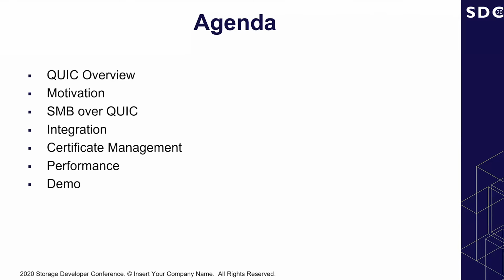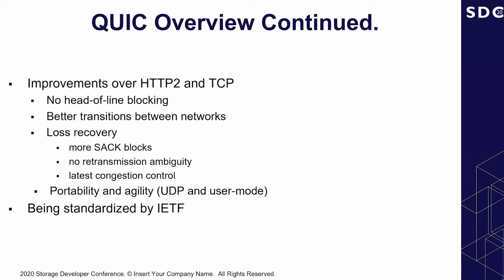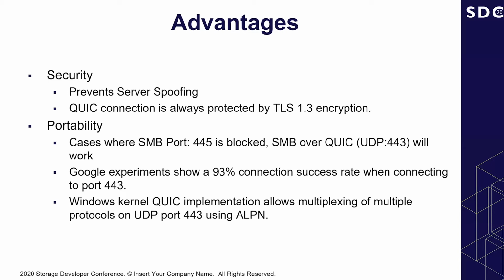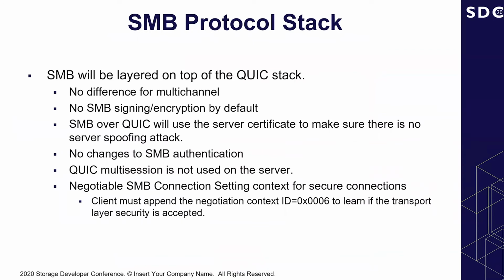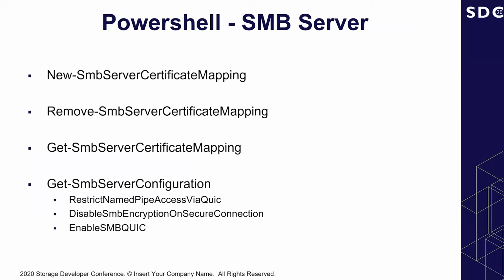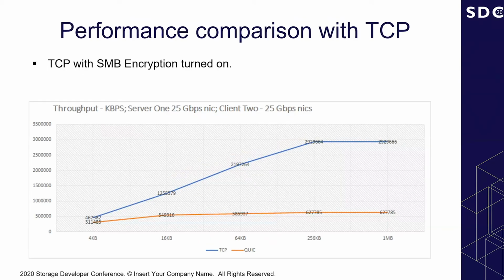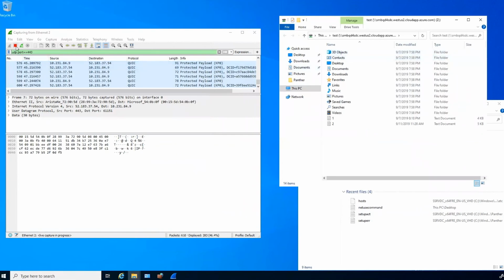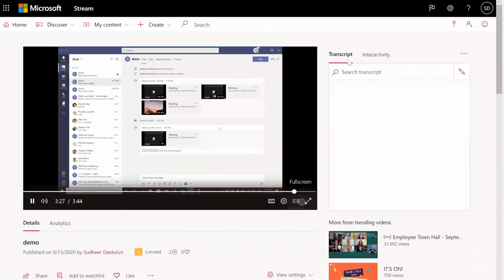SDC2020: SMB3 over QUIC - Files Without the VPN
The SMB3 protocol is broadly deployed in enterprise networks and contains strong protection to enable its use more broadly. However, historically port 445 is blocked and management of servers on TCP have been slow to emerge. SMB3 now is able to communicate over QUIC, a new internet standard transport which is being broadly adopted for web and other application access. In this talk, we will provided updated details on the SMB3 over QUIC protocol and explore the necessary ecosystem such as certificate provisioning, firewall and traffic management and enhancements to SMB server and client configuration.

Learning Objectives
Deploying SMB3 over QUIC
SMB3 over QUIC protocol details
Cloud Storage Protocol security implications

Presented by
Sudheer Dantuluri, Software Engineer, Microsoft
Thomas Salemy, Software Engineer, Microsoft